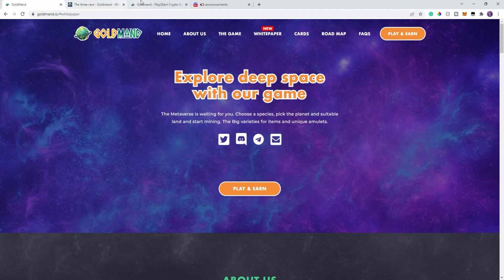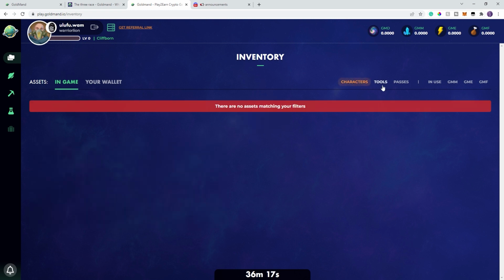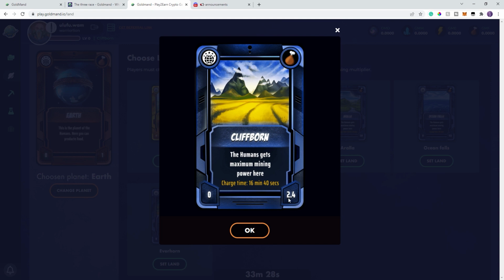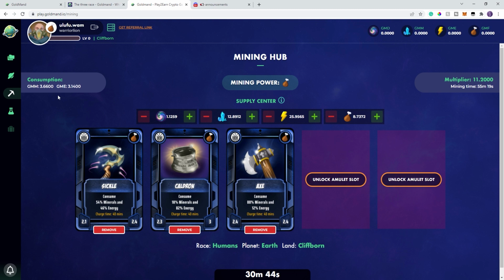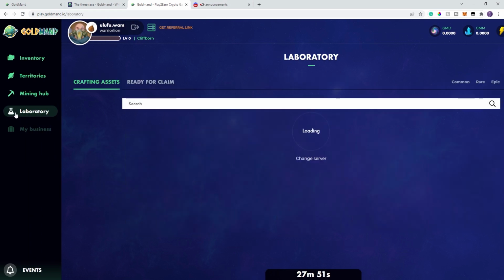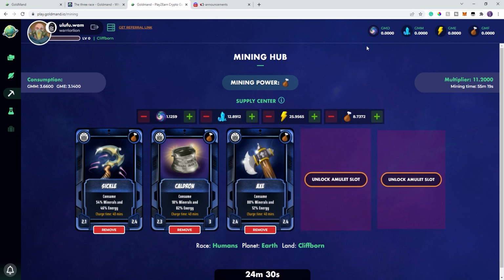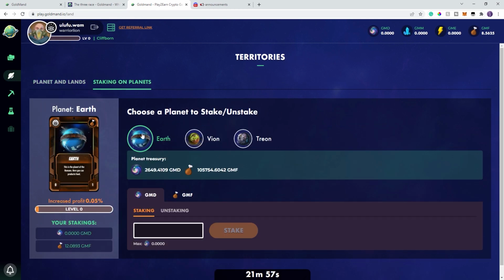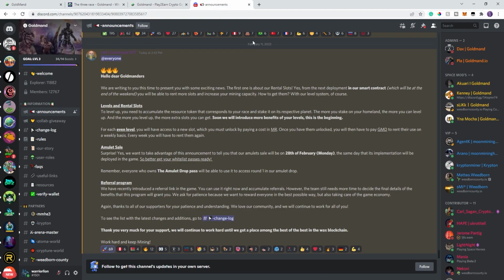GoldMand NFT Game Gameplay | How To Start | Play to Earn on WAX Blockchain | Atomic Hub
GoldMand NFT Game is the hottest game on WAX.  After doing my whitepaper review 2 weeks ago, I decided to try the game out and I wasn't disappointed.  Here is a full gameplay walkthrough of the game!

WAX: ulufu.wam
Gala/Town: 0xB858a6C1A20c210Aa1DaC5ec775611d776C4A115
BTC: 1NWkdT3eRBdTGZ1QX3Efg6FtAuCgv5jSBT